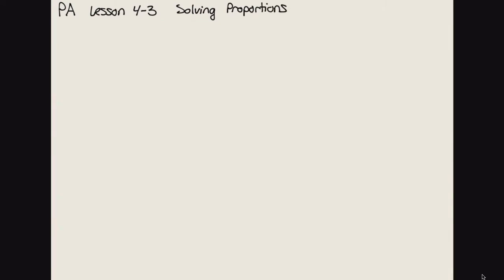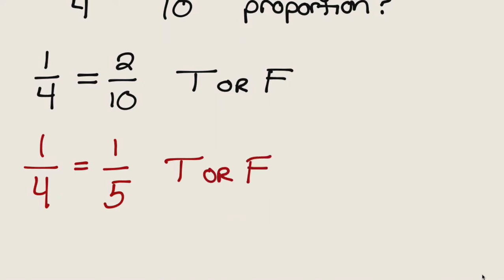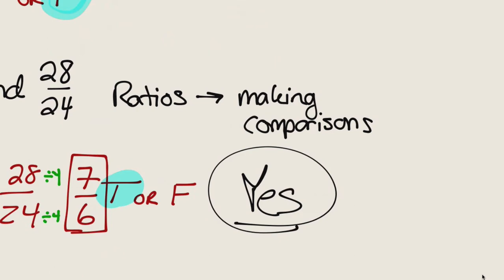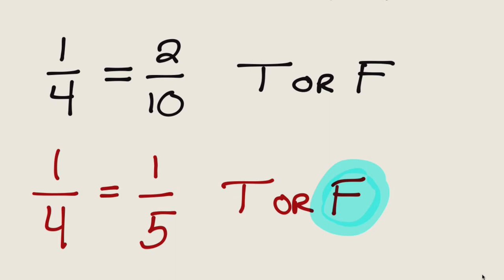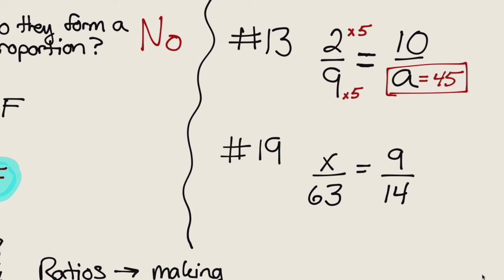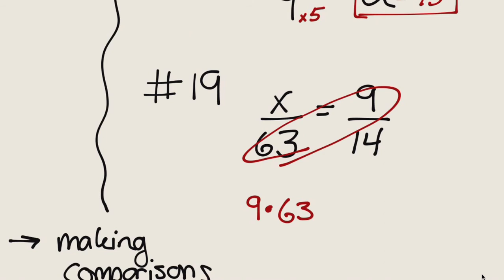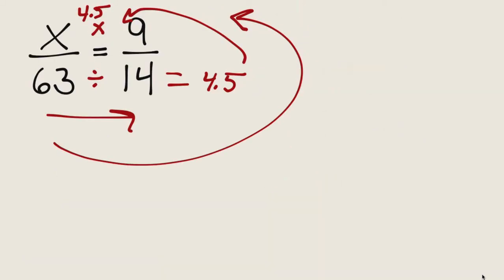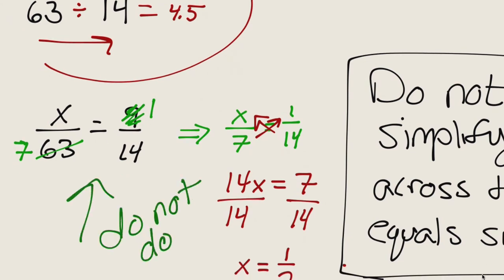PA Lesson 4-3 (Solving Proportions)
Solving ratios and rates!